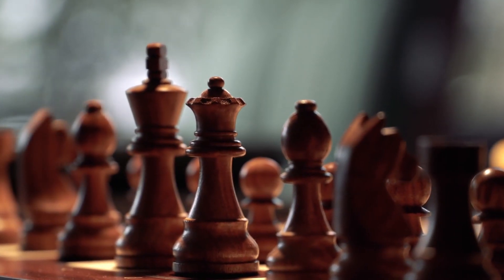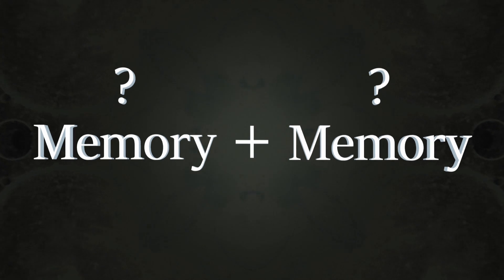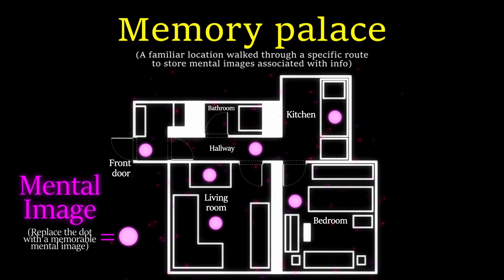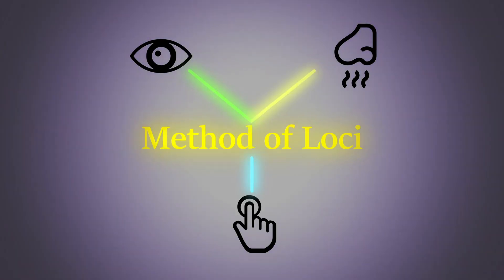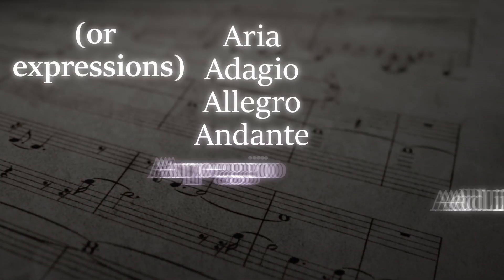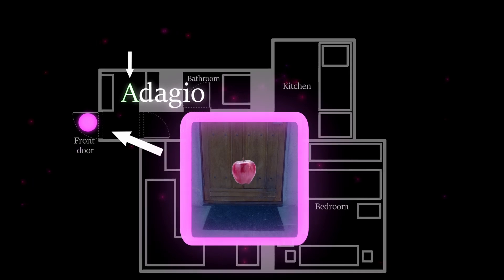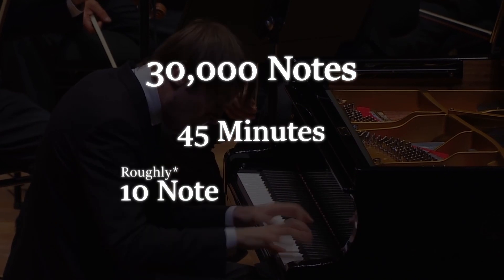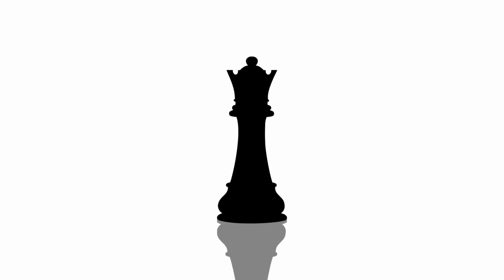Can You Use Method of Loci To Memorize Music? (Science Explained)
Memorists use the method of loci to memorize over 100,000 digits of pi. Can it be used in music?

With its origins found both in Ancient Greece, hunter-gatherer societies and even the Stonehenge, the Method of Loci has an extremely long history. It is a powerful memory technique to store massive amounts of information, utilizing two memory systems in our brains that have been evolutionarily pressured to be very effective. Before pen and paper, the Method of Loci was indeed one of the ways in which ancient societes remembered tons of important information. It is even theorized that the various stone circles found in the UK for example, including the Stonehenge, may have been physical real-world memory palaces to utilize the method.
But if this memory technique is so powerful, what about it's applications in music? Is it a better method to memorize things compared to muscle- or procedural memory, and if so what are the pros and cons? Can it be used to memorize music or the terminologies involved in it? Can it be used to learn a piano piece or notes in a musical performance? Let's find out.

Timestamps:
0:00 Introduction
1:01 How to use the method
2:22 How to make it more effective
3:10 Other ways to harness it
4:11 Problems with the method and solutions
5:40 The notion of "superior memory"
6:05 The bottom line
6:38 Credits

3D Models:
Cabbage model by Meerschaum Digital

Source list:

Qureshi, A., Rizvi, F., Syed, A., Shahid, A., & Manzoor, H. (2014). The method of loci as a mnemonic device to facilitate learning in endocrinology leads to improvement in student performance as measured by assessments. Advances in physiology education, 38(2), 140–144.

(The speed of the Method of Loci)
Benjamin, & Bjork, R. A. (2000). On the Relationship Between Recognition Speed and Accuracy for Words Rehearsed Via Rote Versus Elaborative Rehearsal. Journal of Experimental Psychology. Learning, Memory, and Cognition, 26(3), 638–648.

(Origins of the Method of Loci in prehistoric societies, and the Stonehenge.)
Kelly L. (2015). Knowledge and power in prehistoric societies. Cambridge University Press.

Twomey, C., & Kroneisen, M. (2021). The effectiveness of the loci method as a mnemonic device: Meta-analysis. Quarterly Journal of Experimental Psychology, 74(8), 1317–1326.

(Akira Haraguchi Pi records)
Bellos, A. (2017, June 6). He ate all the pi : Japanese man memorises π to 111,700 digits. The Guardian.

(Optimizing the Method of Loci)
F A Yates. (1999). Art Of Memory. Routledge.

(The idea of superior memorizers not having a superior memory, but rather simply harnessing our brains in a better, more optimial way)
Maguire, E., Valentine, E., Wilding, J. et al. Routes to remembering: the brains behind superior memory. Nat Neurosci 6, 90–95 (2003).

(Comprehensive information on the Method of Loci, world records, optimizing the method, idea of superior memorizers not having superior memory, but taking better advantage of memory systems in our brains.)
Foer, J. (2011). Moonwalking with Einstein: The Art and Science of Remembering Everything.

"[...]no structural difference in the brains of the memory athletes compared to untrained people."
Hooper, R. (2019). Superhuman: Life at the Extremes of Mental and Physical Ability. Abacus.

(London taxi drivers utilizing spatial memory)
Maguire, E. A., Woollett, K., & Spiers, H. J. (2006). London taxi drivers and bus drivers: A structural MRI and neuropsychological analysis. Hippocampus, 16(12), 1091–1101.